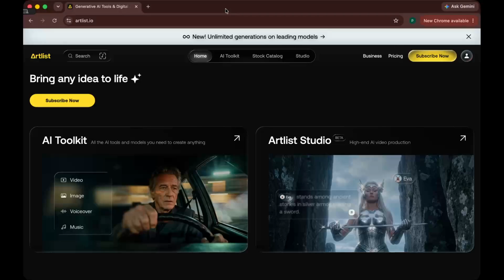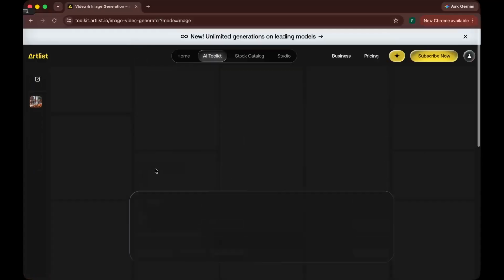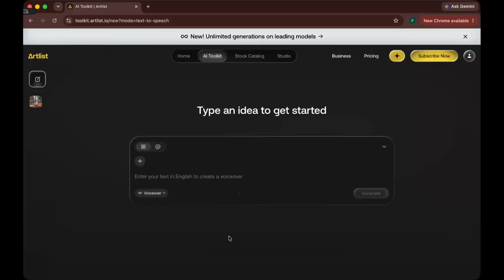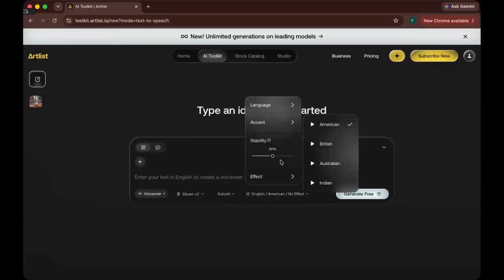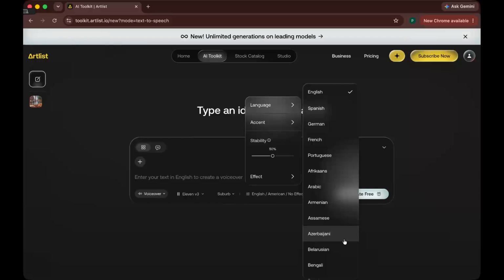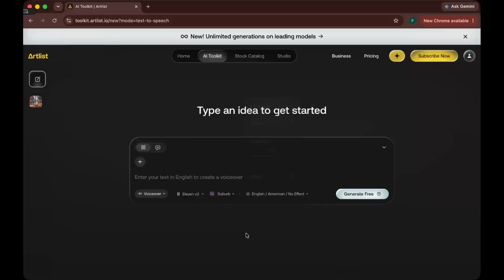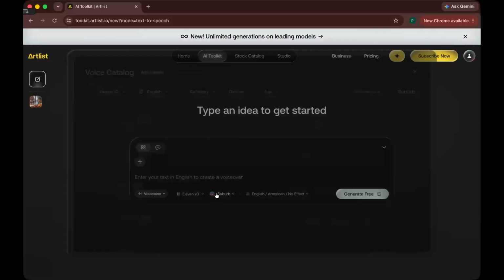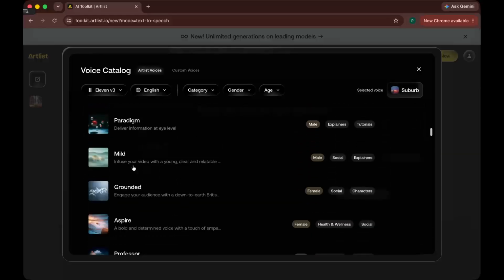How To Adjust Intonation Using Artlist AI (Full Guide)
In this video, you will learn the exact process for controlling and refining voice characteristics within Artlist AI. We cover the specific settings needed to change how the AI expresses emotion and emphasis to make your voiceovers sound more natural and professional.

Key topics covered in this video:
- Accessing the intonation settings in Artlist AI
- Adjusting pitch and emphasis for realistic delivery
- Fine-tuning specific sentences for better flow
- Previewing and regenerating AI voices for the best result
- Exporting your high-quality AI voiceover